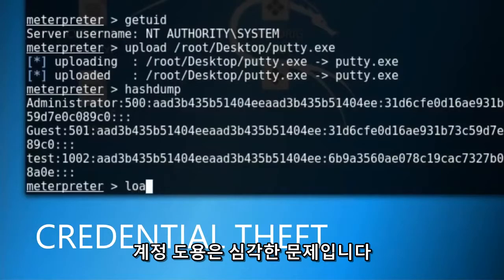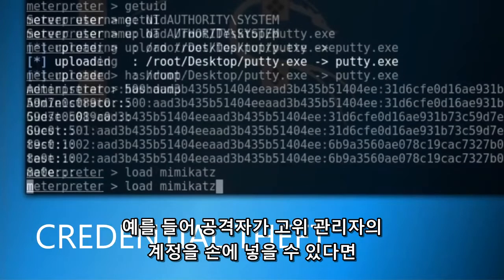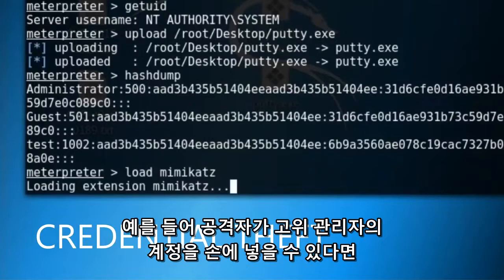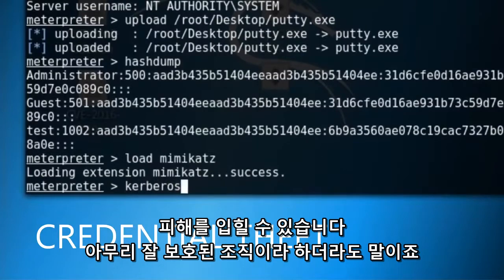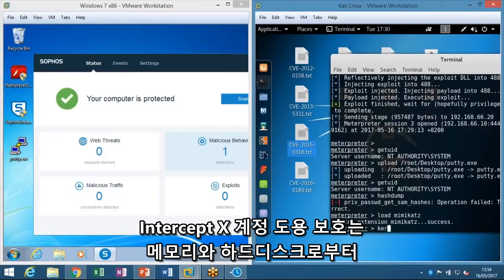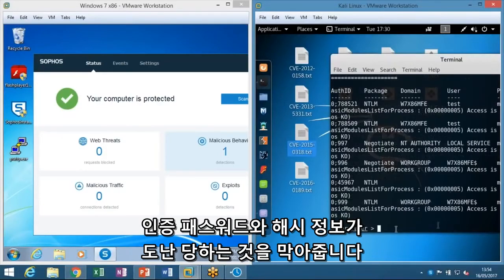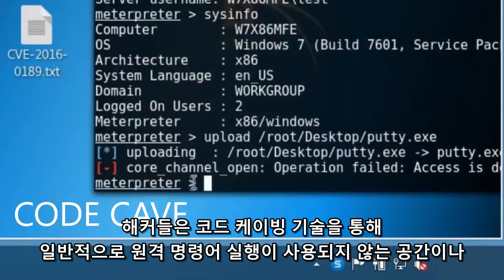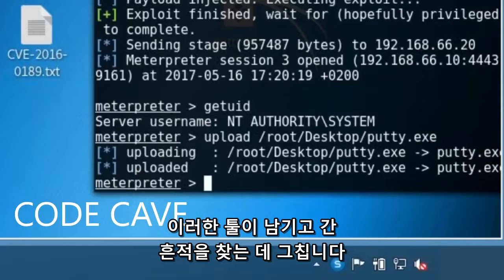[Sophos] 해커들의 실시간 공격 유형 // How active hackers perform real-time attacks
Sophos Intercept X protects against advanced techniques used by active, real-time hackers such as credential theft, code caving, and more. This video gives a brief overview of some of the powerful hacking and exploit techniques that Intercept X stops on endpoints and servers alike.